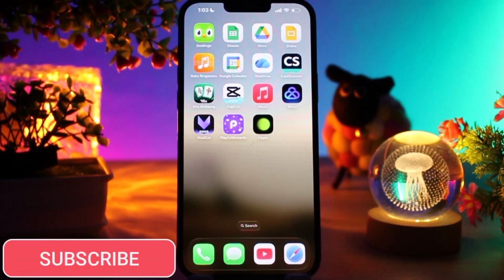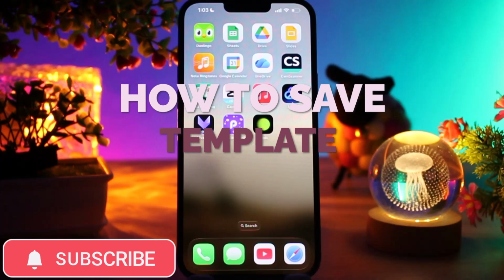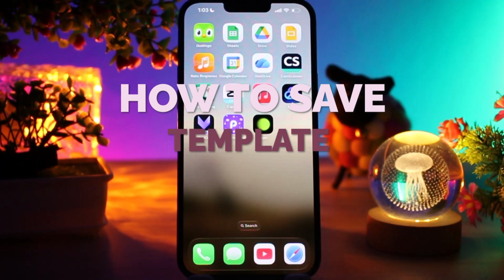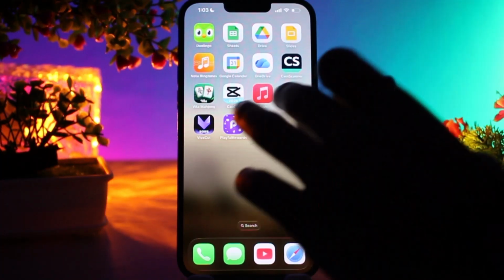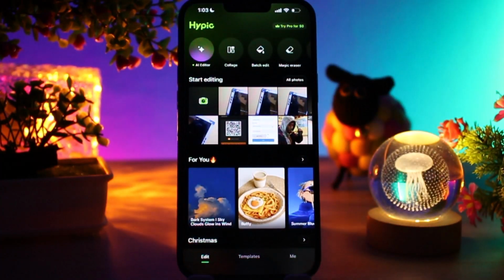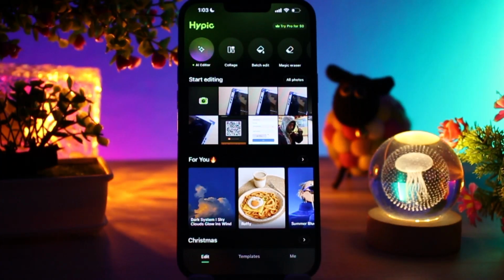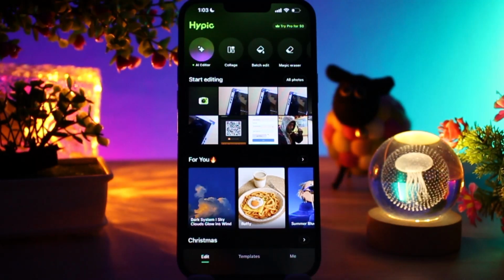Keep Favorite Templates in Hypic - SAVE TEMPLATE ON HYPIC - 2026